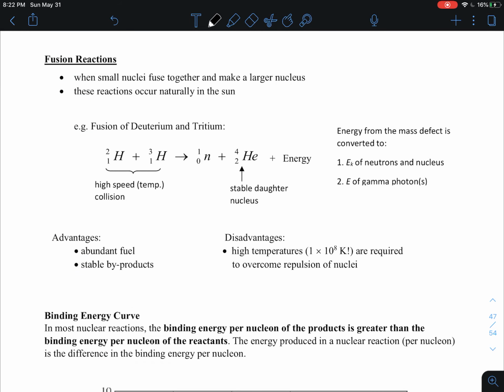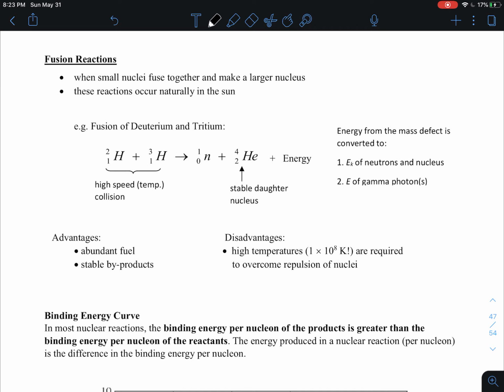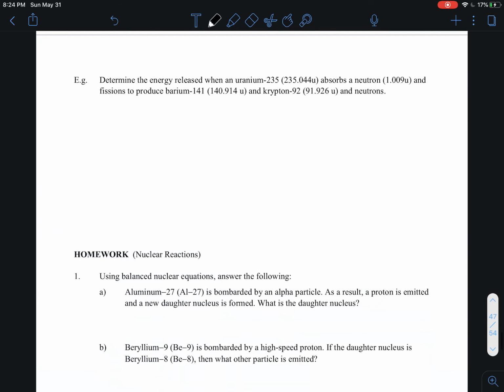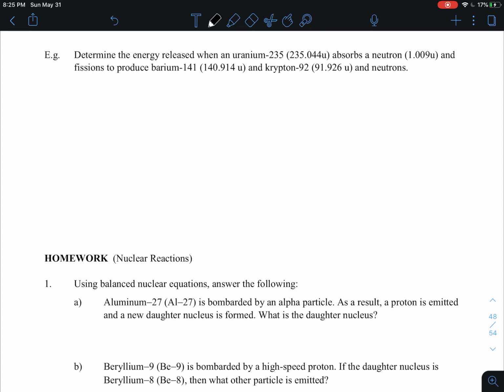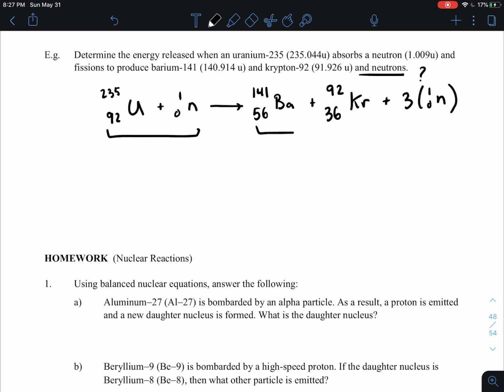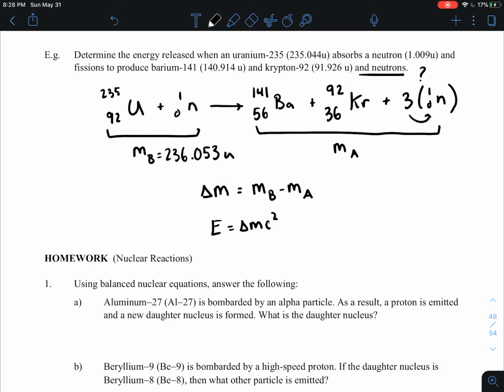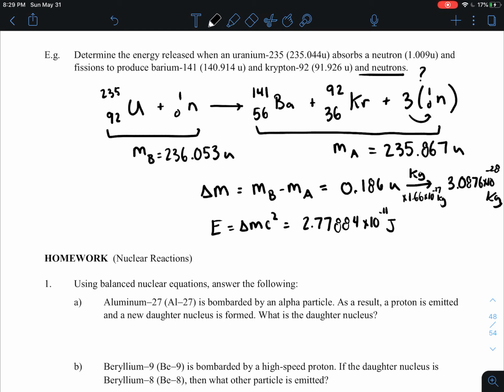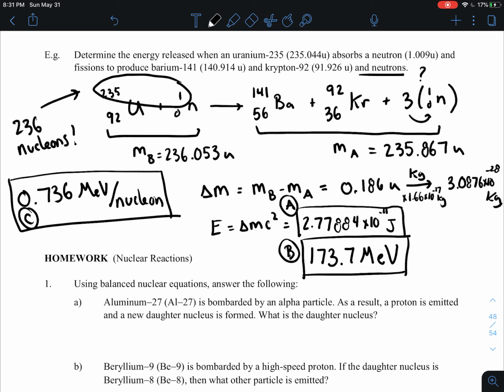Lesson 9 Fusion